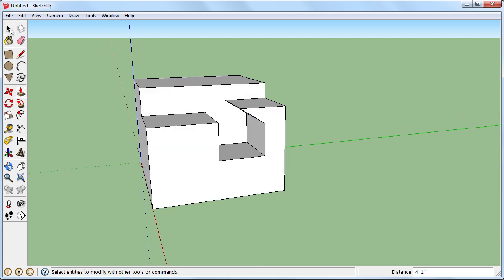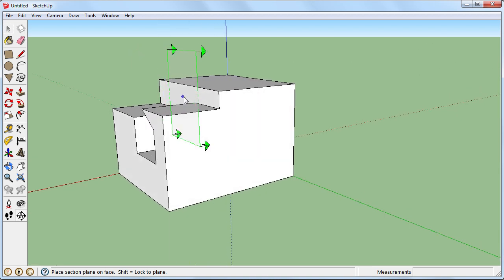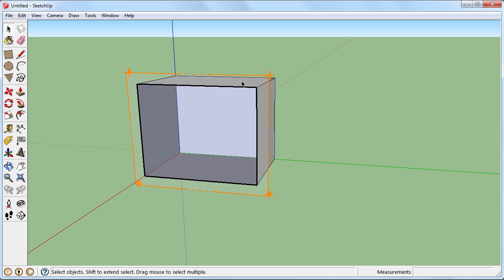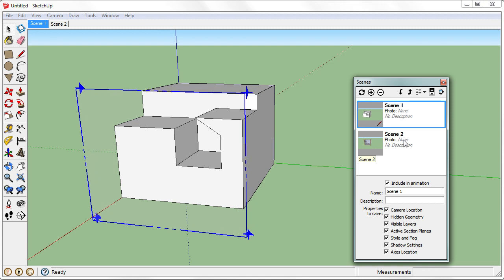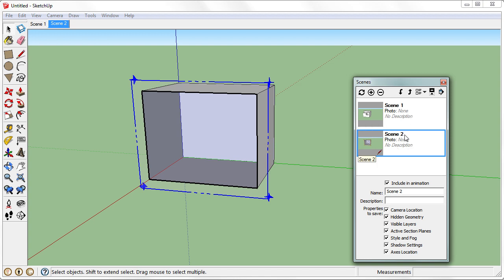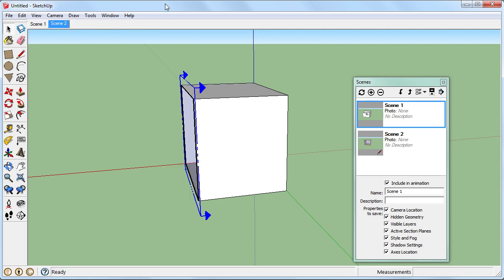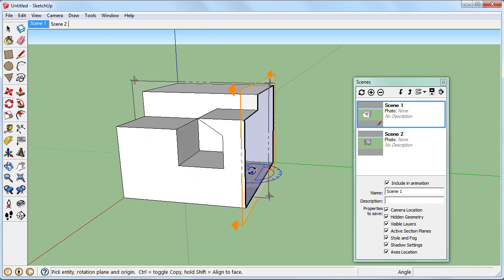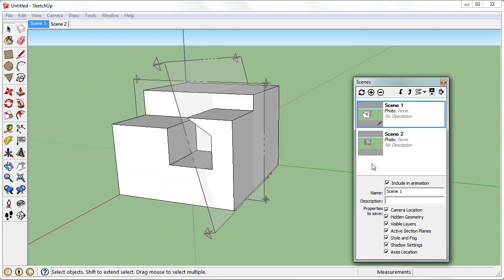SketchUp: Section Planes Cut View and Scenes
Section Planes cut the view to see objects and shapes behind other objects in your sketch. Further more you can use Scenes to animate the cutting between the section planes.